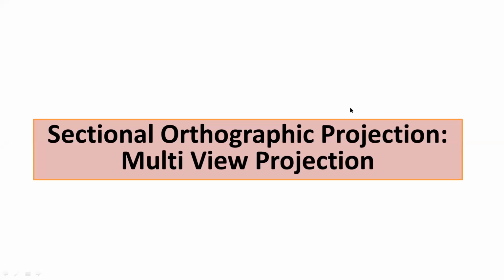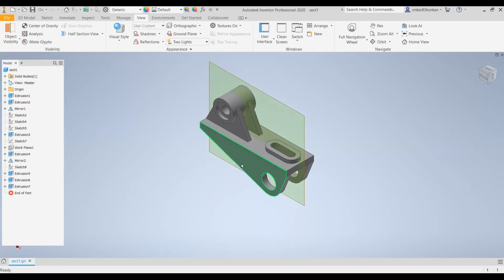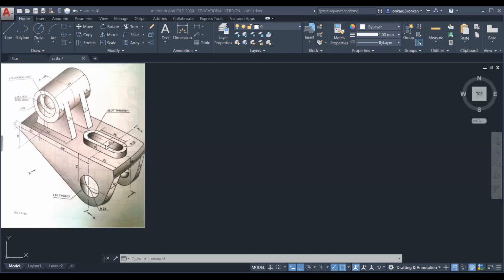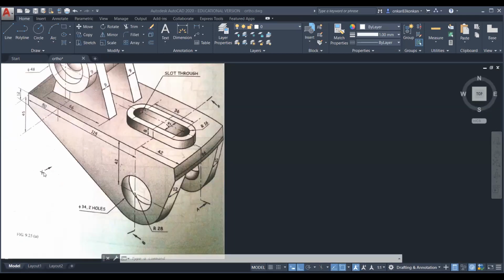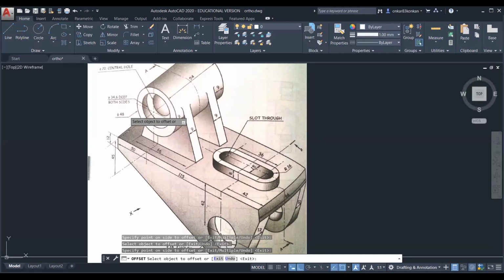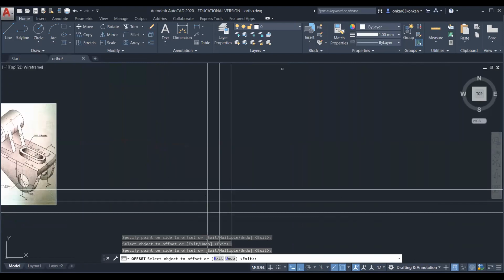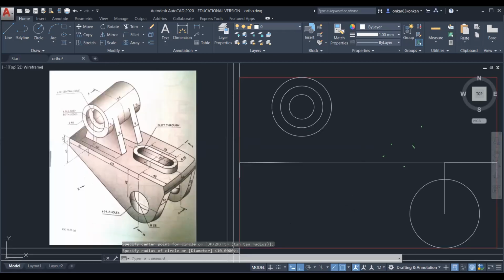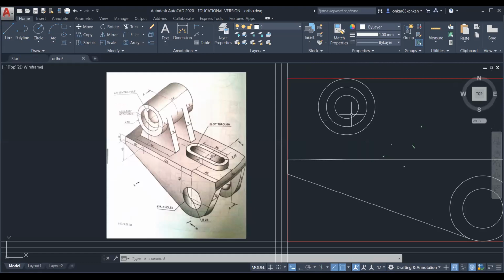engg graphics lectr 31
Sectional orthographic